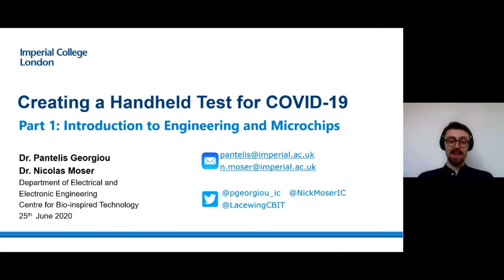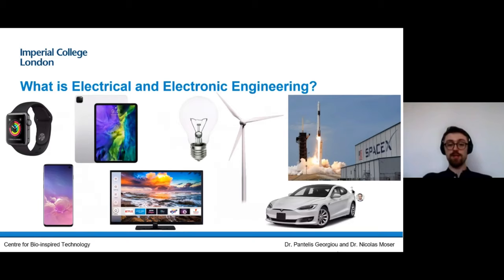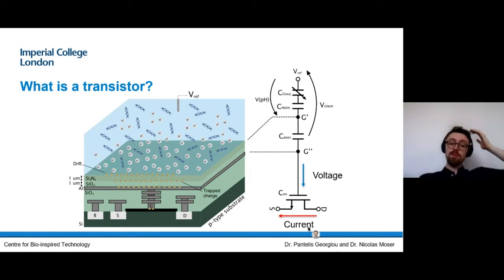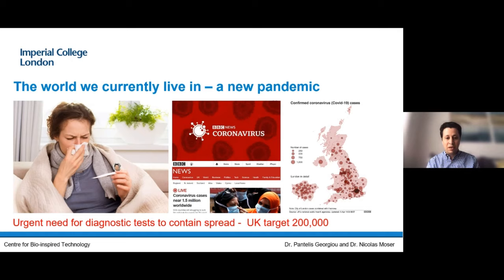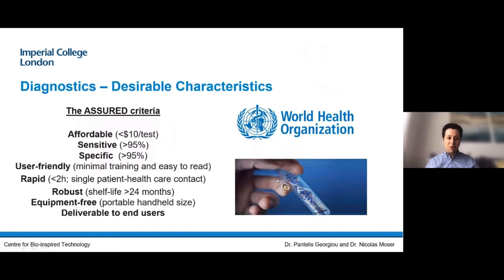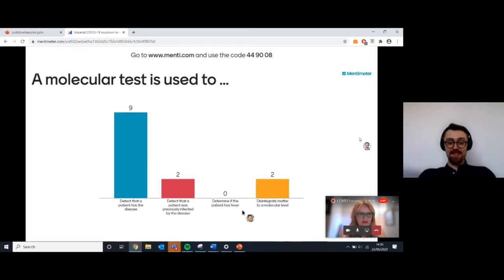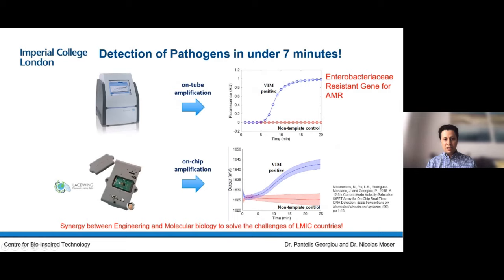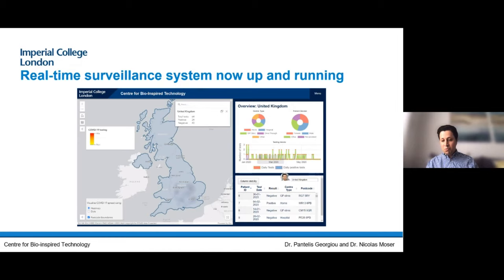Lesson 6 | Creating a Hand Held Test for COVID -19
Dr Pantelis Georgiou is an Electrical Engineer who specialises in Biomedical Electronics within the Dept of Electrical and Electronic Engineering at Imperial. One of his research projects focusses on using microchip technology to realise a lab-on-chip device that he has used to create handheld, low cost, rapid test for infectious diseases such as malaria and dengue. In this session he and his team, which includes Dr Nicolas Moser, will discuss how they have adapted this technology to create a handheld molecular test that can identify the presence of COVID-19 from patient samples within 20 mins.

Please let us know what you thought of it so that we can make our next lesson even better.